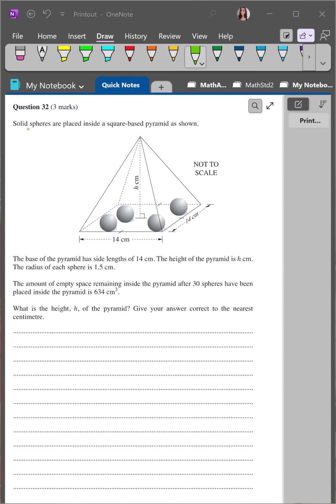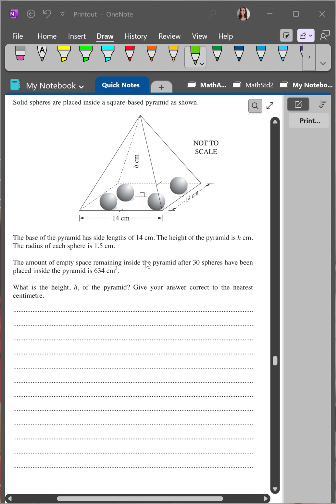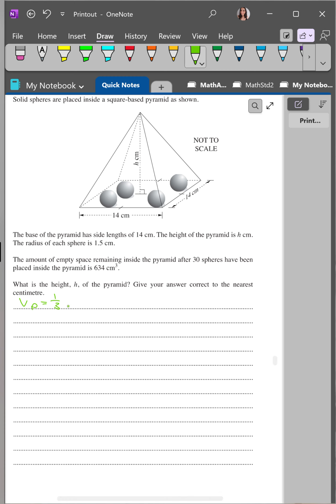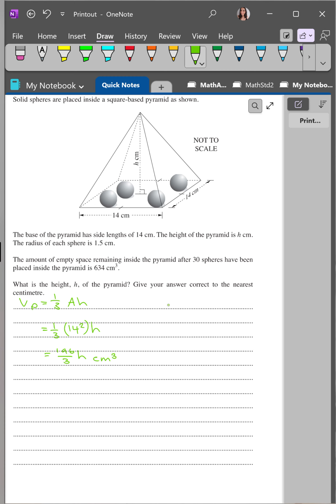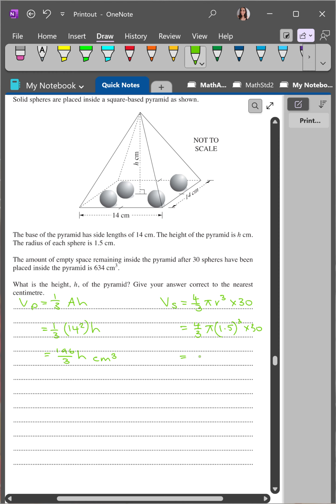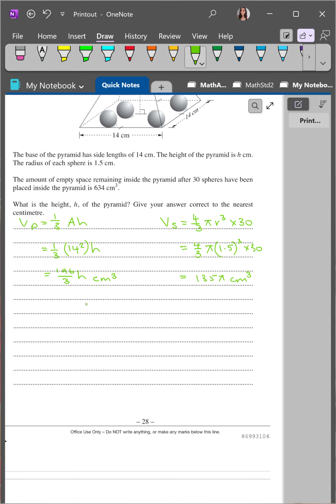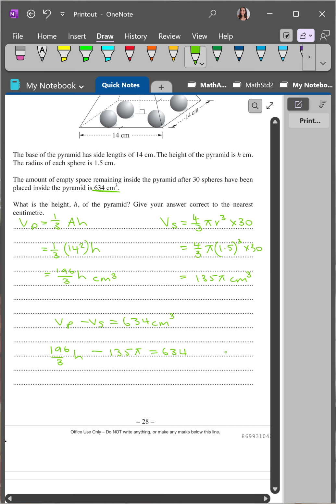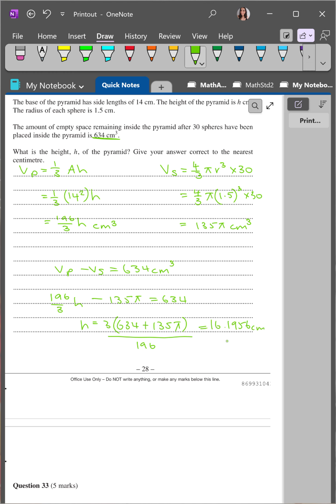✅ 2025 HSC Maths Standard 2 – Question 32 Solution (Step-by-Step Explained)